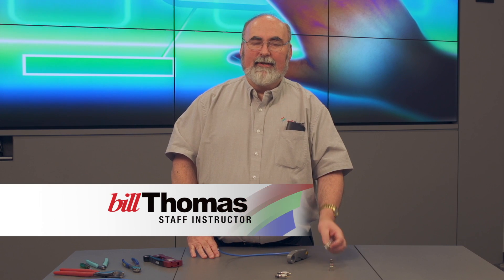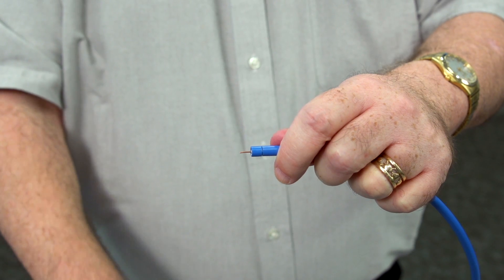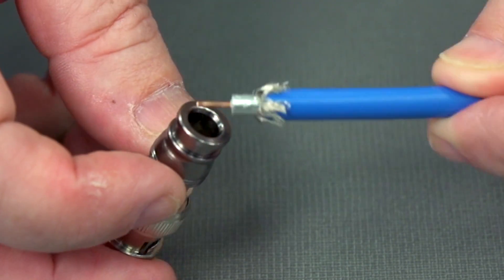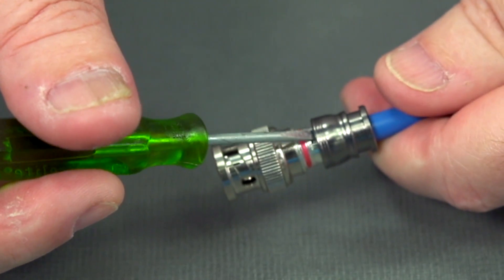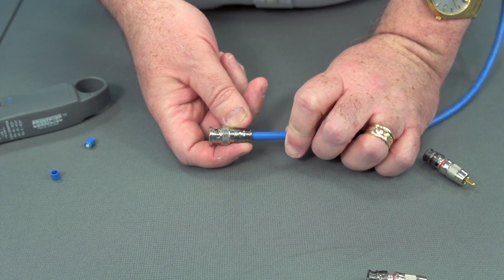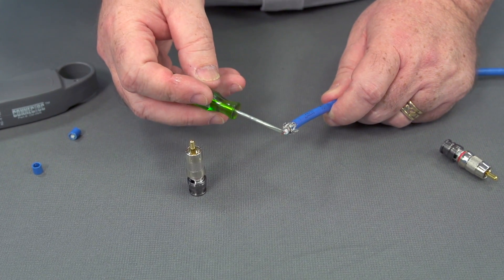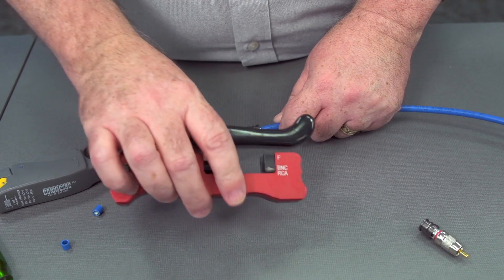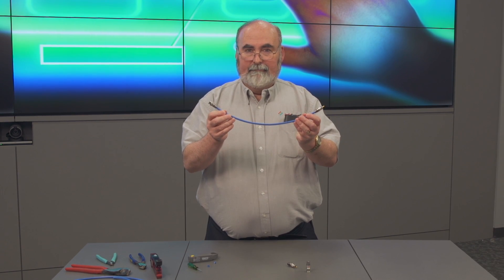Compressing BNC to RCA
Learn how to terminate BNC and RCA connectors using the compression method with InfoComm University instructor Bill Thomas, CTS-I.